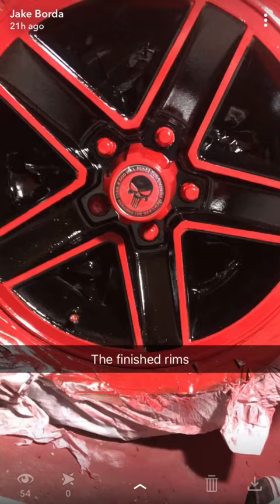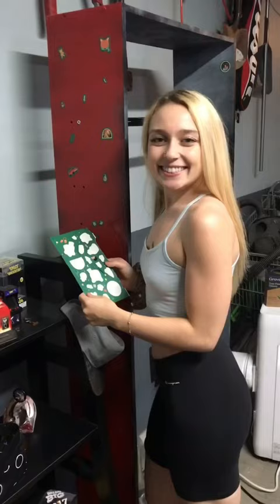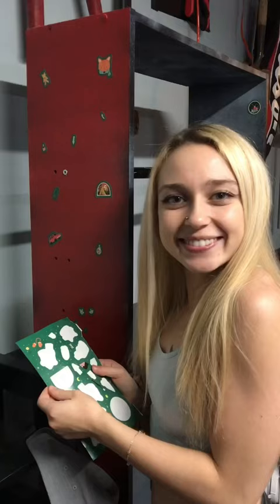I remodel an old bookshelf into a pool stick holder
I decided to remodel an old bookeshelf into a  pool stick holder so that It looked like it belonged in the garage more. I like making DIY projects for home decor because they turn out to be more sentimental in my opinion. Plus its a one of a kind you could always sell. Its good to work with what you got, you know?